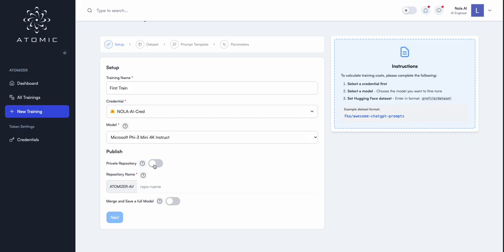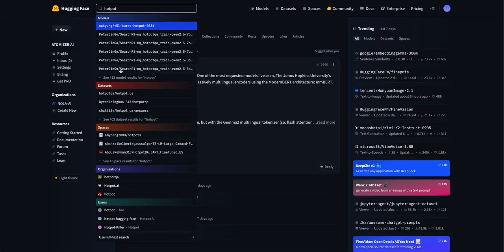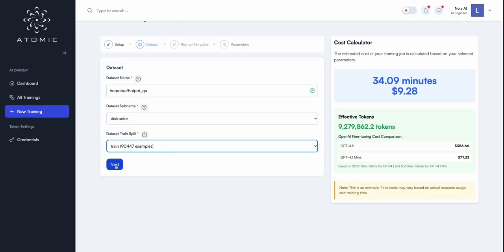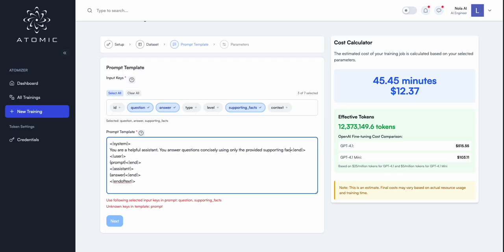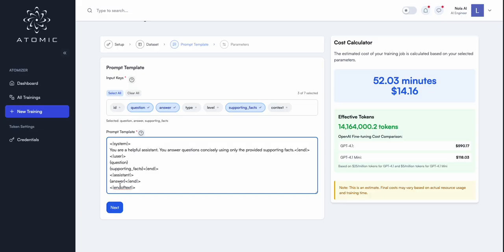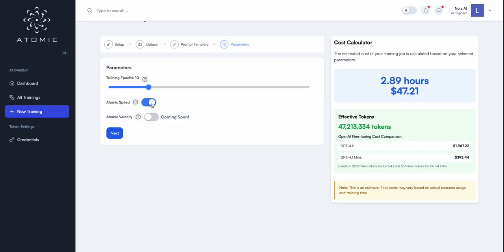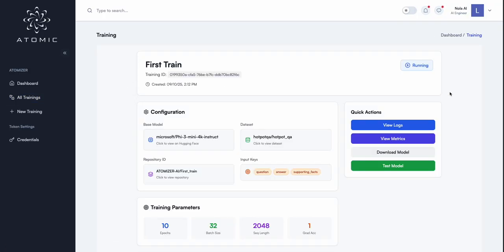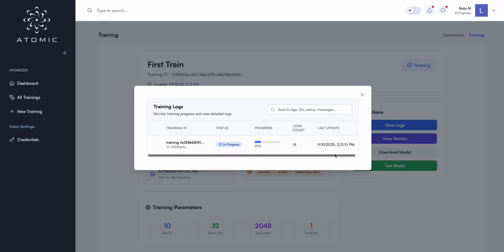Kicking Off Your First Training Run!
In this video we will cover kicking off your first training run with the nola-ai ATōMIZER. We will use the hugging face credentials from our last video to load and save from hugging face. In just under 4 minutes you can kick off your very own fine tuning run!